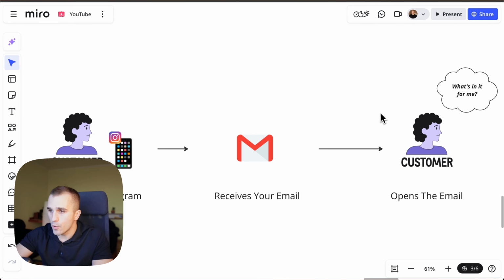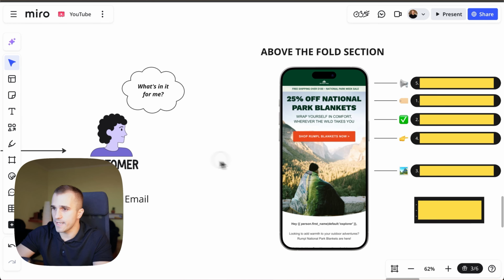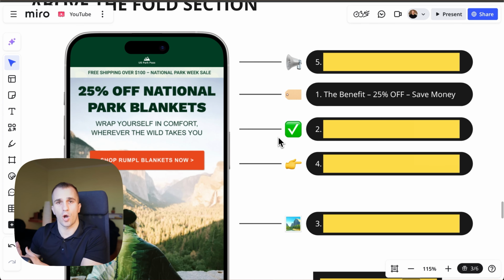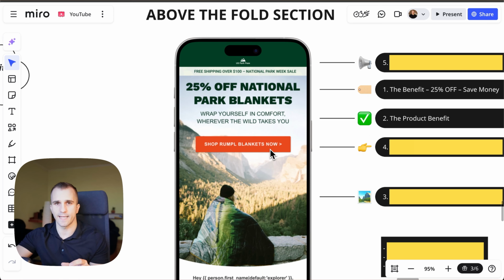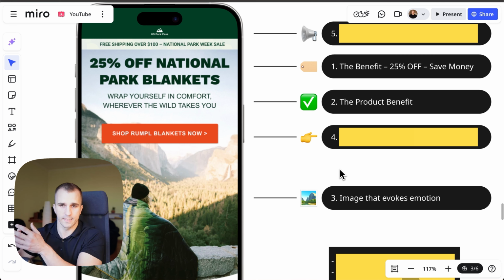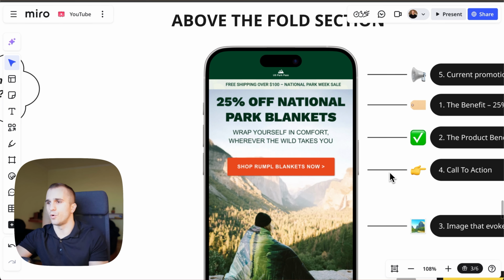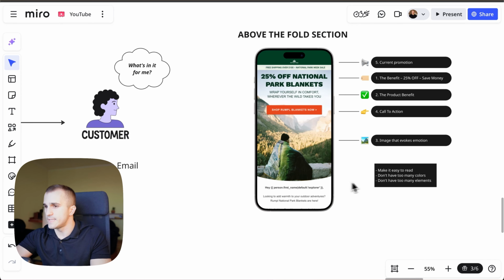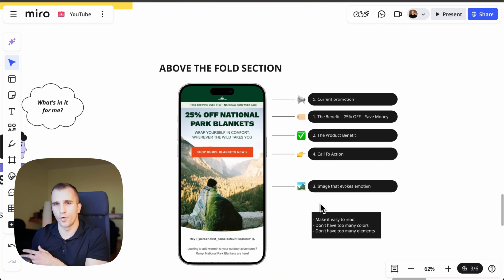The Only Email Section That Matters for Your Revenue